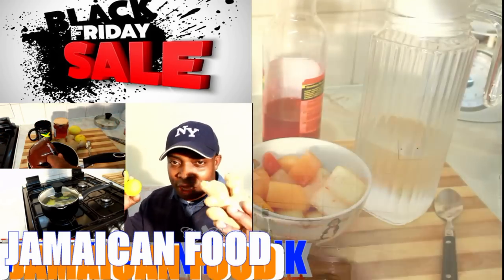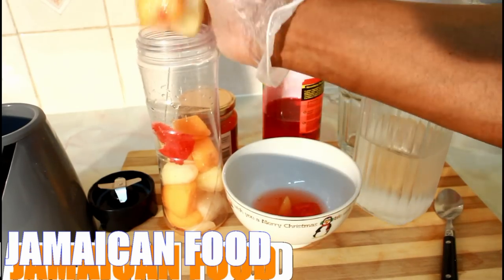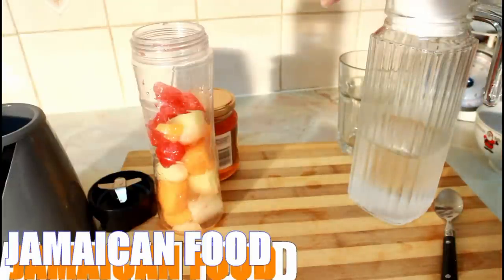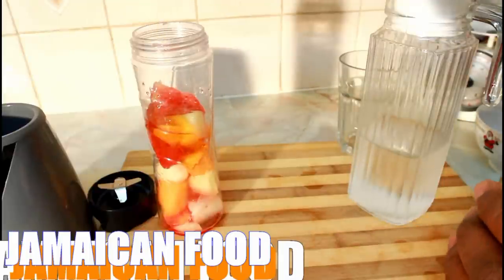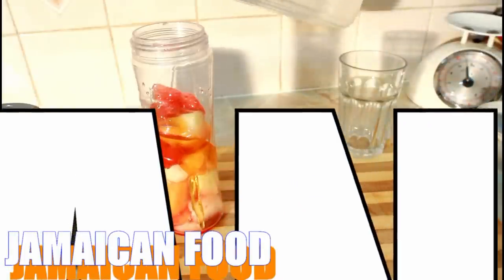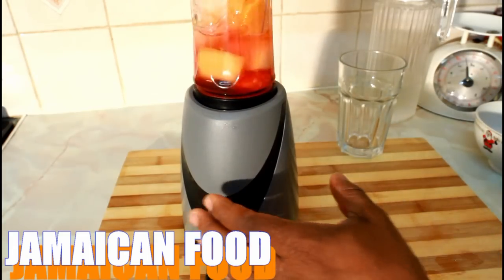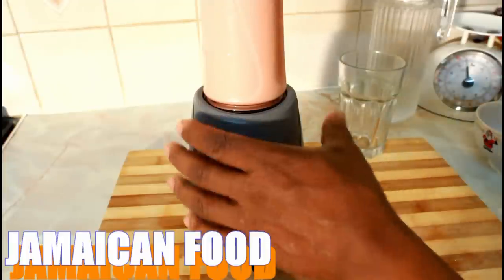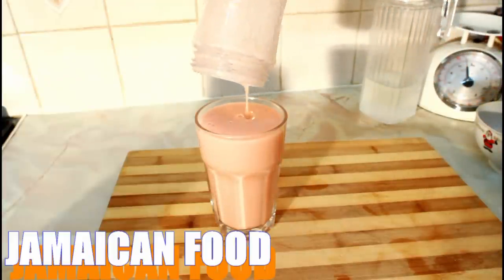Chunks Melon Smoothie Recipes | Recipes By Chef Ricardo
Chunks Melon Smoothie Recipes